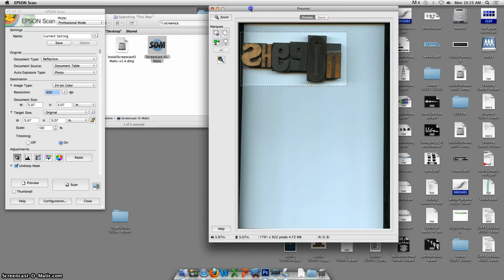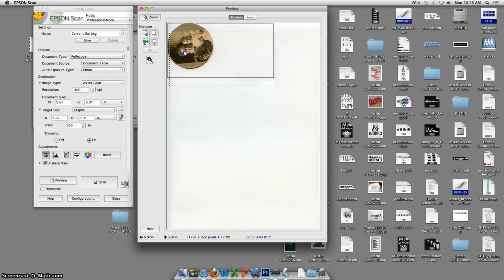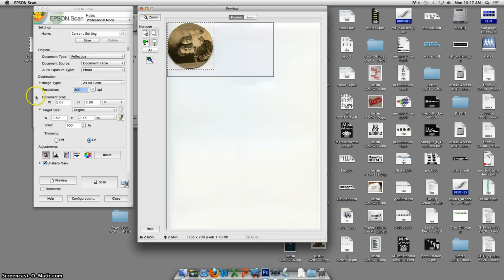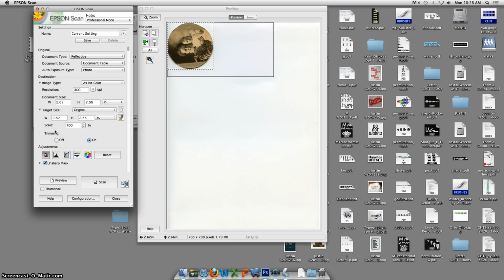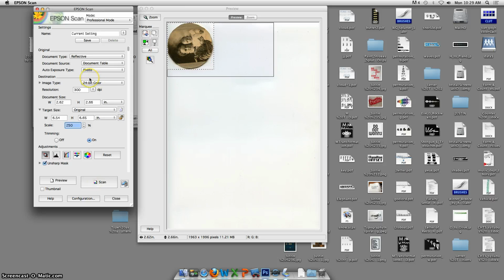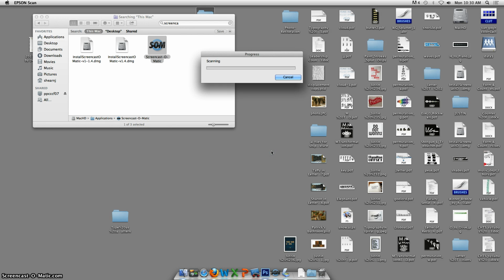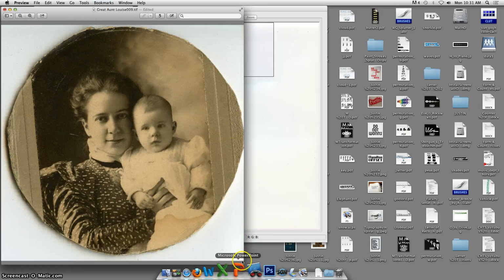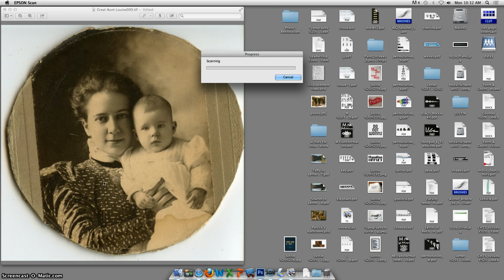Scanning an old photograph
1. Cropping the area 2. Input resolution 3. Sizing your Photo